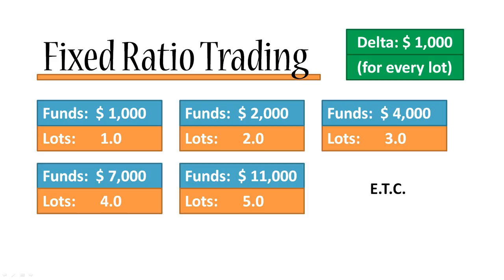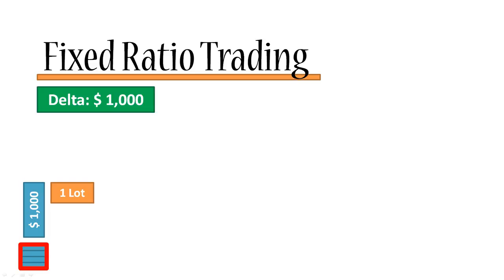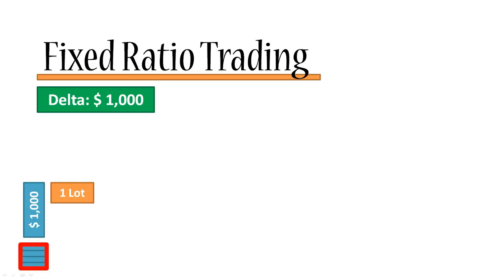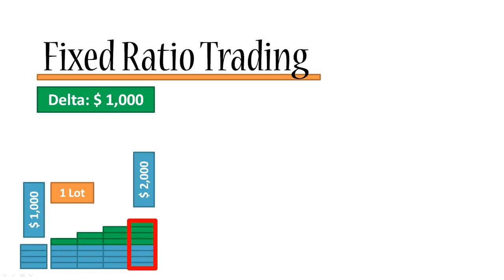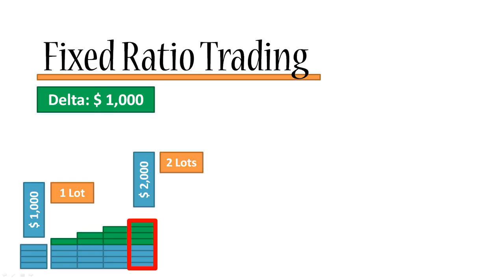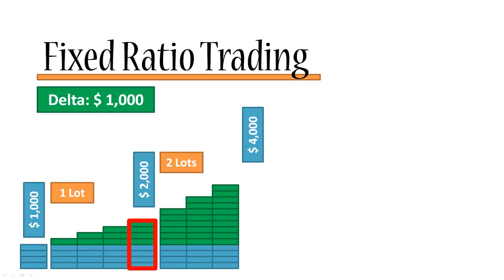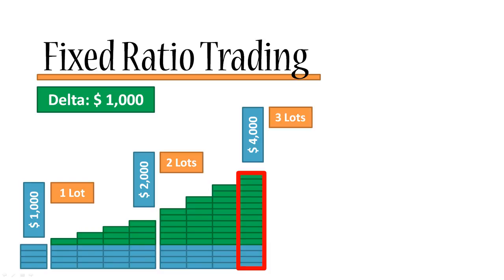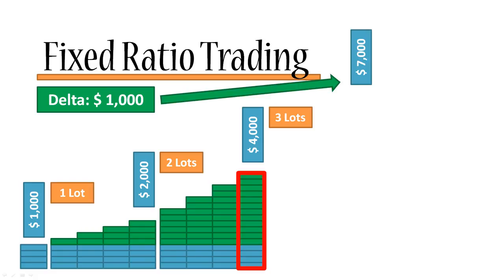WebHD 720p 100